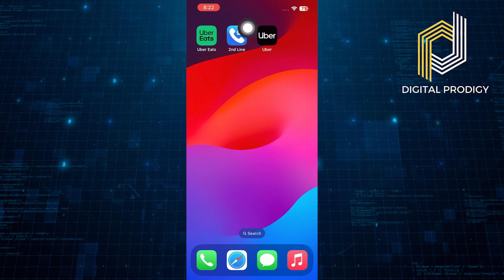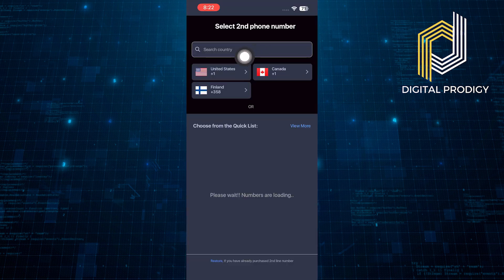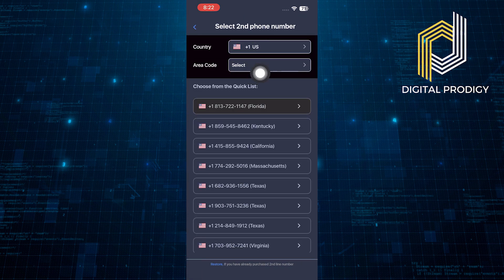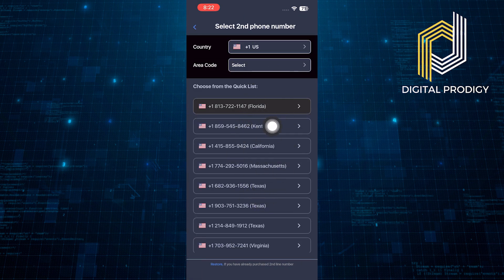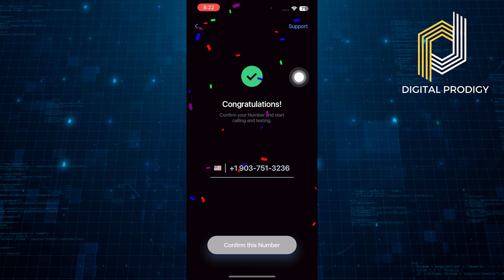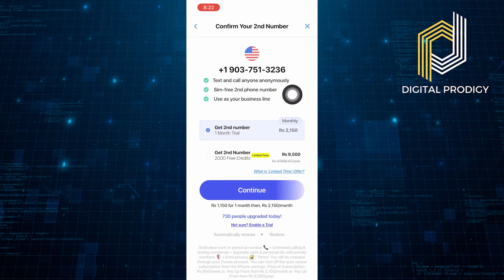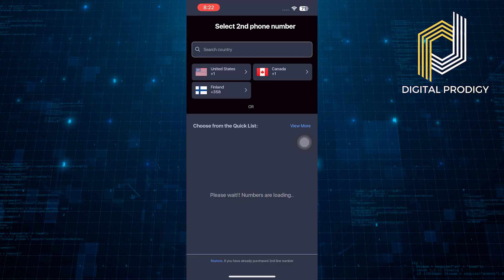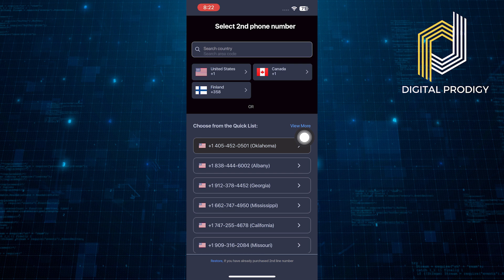How To Receive Verification Code On Textnow